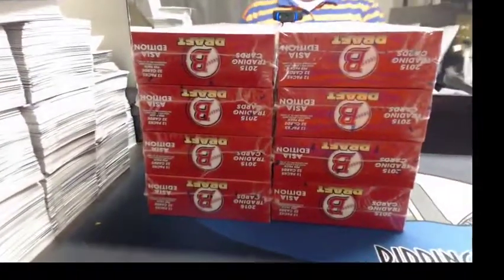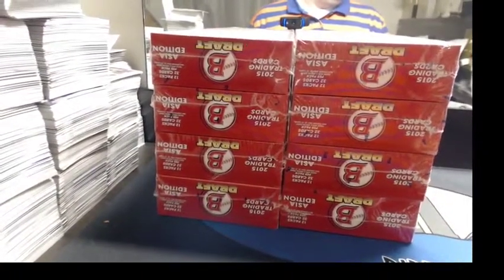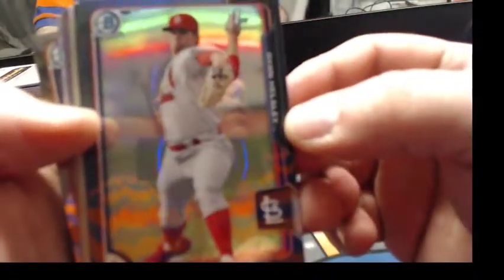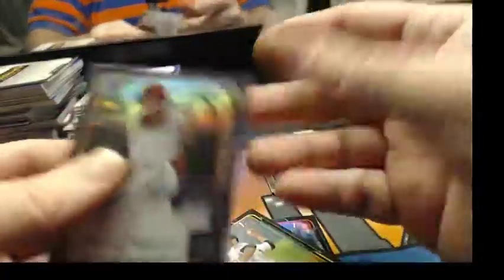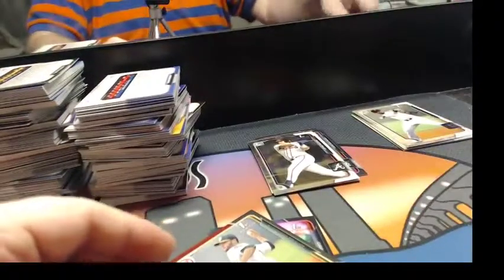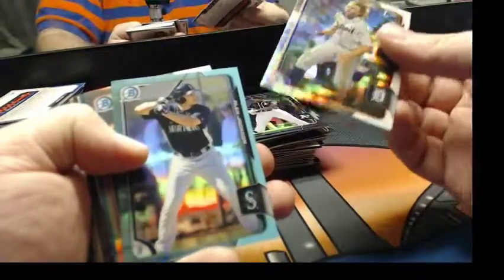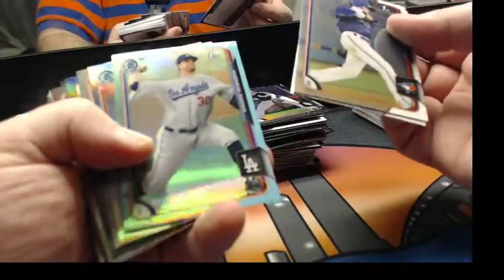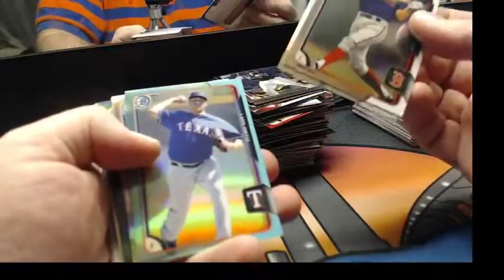2015 Bowman Draft ASIA bayarea